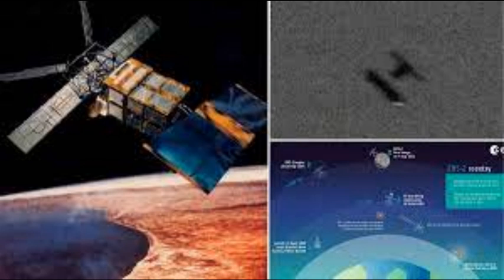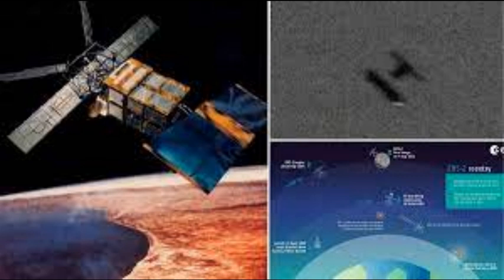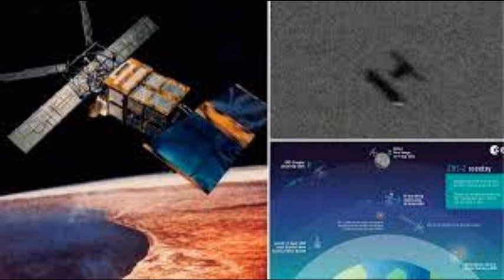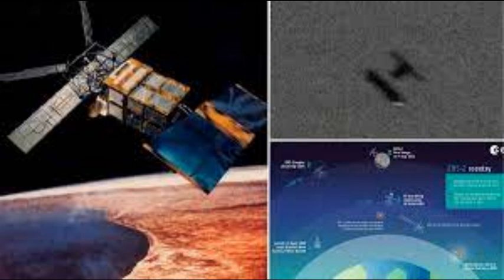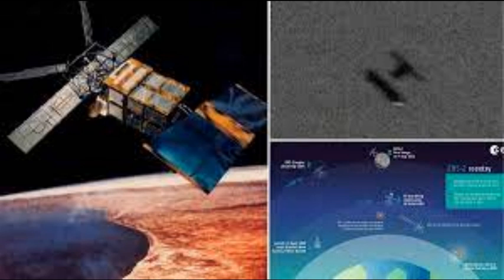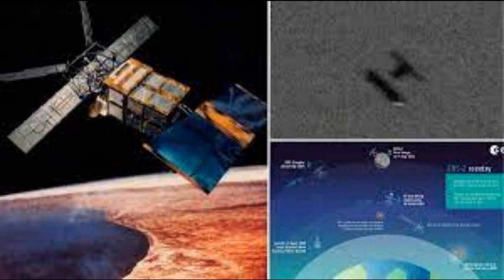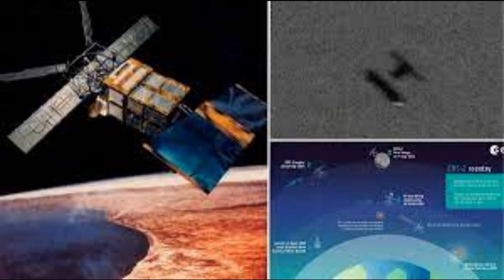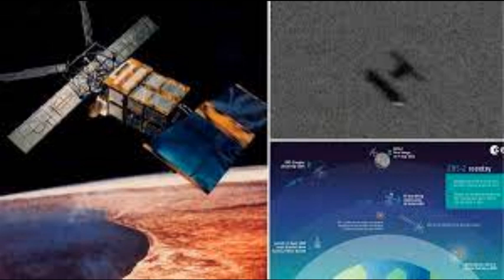A 5,000 pound satellite is expected to fall to Earth this week